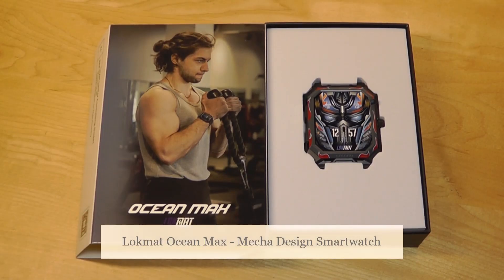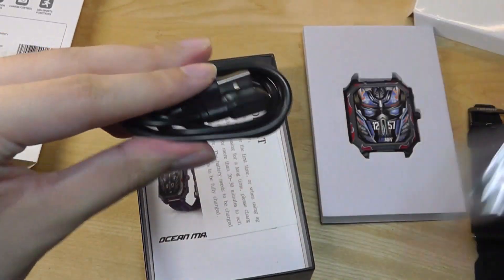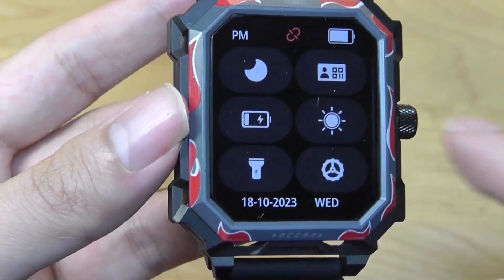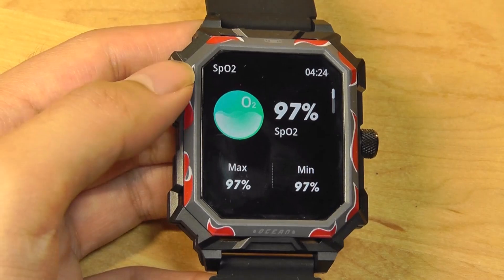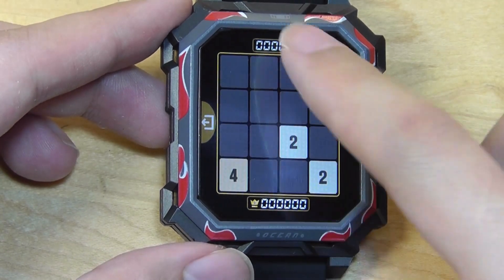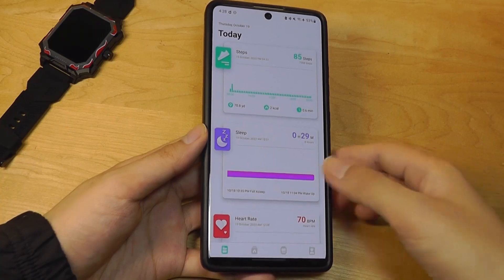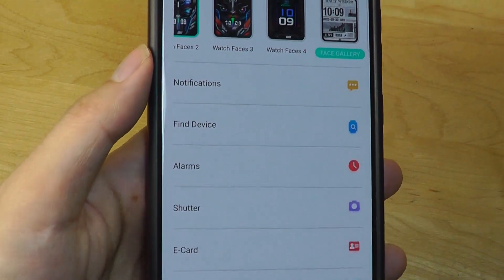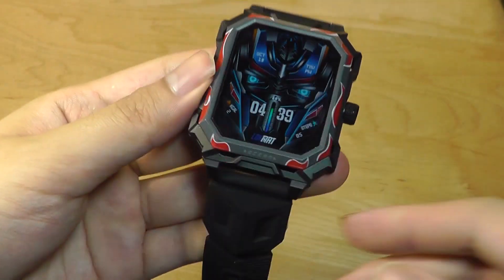REVIEW: LOKMAT Ocean Max Smartwatch - 5ATM Waterproof, Rugged Mecha Design Watch? [$30]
Quick look @ the affordable, LOKMAT Ocean Max Smartwatch.

Hardware Details:
CPU: Realtek RTL8763EWE
Display Screen: 1.96 inch TFT LCD
Resolution: 320*386
Bluetooth: BT 5.3
RAM/ROM: RAM 256KB + ROM 192KB
Heart Rate Sensor: HX3605
Accelerometer: Silan Micro SC7A20
Battery: 650mAh high-capacity high-voltage battery
Charging Method: Magnetic charging
Charging Time: 2 hours
Bluetooth Effective Distance: 10 meters
Waterproof Level: 5ATM
Battery Life: Up to 15 days
Material Technology

Bezel: Powder Metallurgy (Environmentally Friendly New Material)
Watch Case: Powder Metallurgy (Environmentally Friendly New Material)
Button: Stainless Steel
Strap Material: Air Rubber
Strap Size: 22mm; Long Strap 130mm, Short Strap 90mm

Sport Mode Offers over 100 sports modes including: walking, running, cycling, rope skipping, badminton, basketball, football, swimming, mountaineering, tennis, rugby, golf, yoga, gym workouts, dancing, baseball, elliptical machine, indoor cycling, free training, rowing machine, trail running, skiing, bowling, dumbbells, sit-ups, and more.

Supported Systems and Languages
Supports Android 5.0 and above, iOS 10.0 and above, and Bluetooth 5.0.
Multilingual: Chinese, Hebrew, English, German, Arabic, Spanish, Thai, French, Russian, Korean, Vietnamese, Malay, Portuguese.
Message Push Support Languages: Same as above.

Real-time display of date, day, clock, minute, and weather info.
Synchronizes phone's time, date, and format via Bluetooth connection with the mobile app.

Walking Movement Monitoring
Accurate tracking of steps, calories burned, and walking distance.
Automatic heart rate and blood pressure monitoring.

Remote Photo Control
Can control phone camera remotely via Bluetooth connection with the mobile app.

Bluetooth Off Shortcut Key
Allows users to activate Do Not Disturb mode, toggle Bluetooth push function, and manage power consumption effectively.

Rugged Military Housing: Built to withstand daily wear and tear, this smart watch combines durability with a modern design, making it the perfect accessory for both casual and athletic settings.

Personalized Fitness Guidance: Based on your activity data and personal goals, this smart watch offers tailored workout recommendations, encouraging you to stay motivated and achieve your fitness milestones. Catering to a variety of sports enthusiasts, this smart watch offers dedicated modes for running, hiking, badminton, basketball, cycling, skiing, and more, providing precise tracking and performance metrics for each activity.

Sleep Analysis and Recommendations: The sleep detection function records your sleep patterns and offers customized recommendations to improve sleep quality, ensuring that you wake up feeling refreshed and energized.

Find My Phone Feature: Never misplace your phone again with the smart watch's "Find My Phone" function, which is available on your connected smartphone to help you find it quickly.

Eco-friendly Build
The case of this watch adopts advanced powder metallurgy technology, which has been recognized by the industry as a green and sustainable manufacturing technology. Compared with traditional metal forming technology, it can save energy by about 60%, and its material utilization rate can be as high as 95%. , because the production process has no environmental pollution, it is green and environmentally friendly, in line with the concept of energy saving, emission reduction, and sustainable development, it can be called a green environmental protection process.

Other features: mini game (2048), calculator watch, sedentary and water drinking (hydration) reminder, relaxation mode, custom dials, music control, upgraded weather widget UI

LOKMAT OCEAN MAX 1.96 inch HD Screen Bluetooth Call Heart Rate Blood Pressure SpO2 Monitor Sleep Monitoring Multi-sport Modes Music Playback 5ATM Waterproof Smart Watch New Flagship Waterproof Fitness Tracker BT Calls Smartwatches Heart Rate Blood Oxygon Monitor, Long Battery Life Military Smartwatch Compatible with iPhone Android, Budget Apple Watch alternative